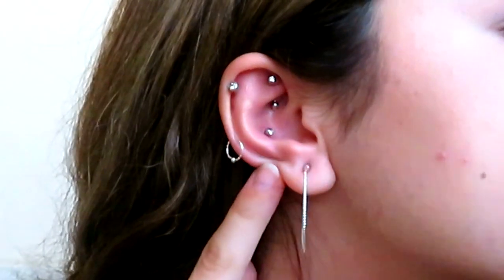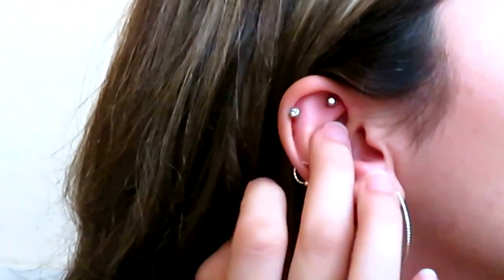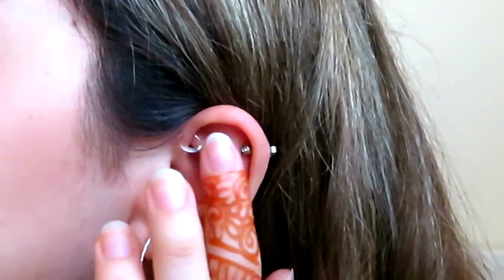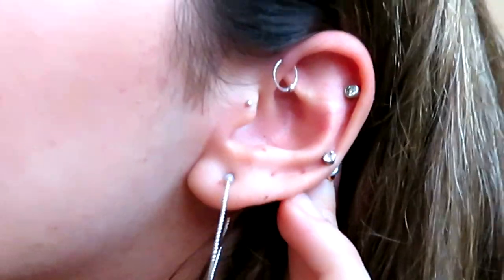ALL ABOUT MY ROOK, CONCH, & FORWARD HELIX PIERCINGS! Experience and pain!